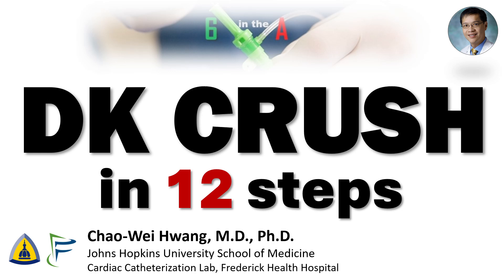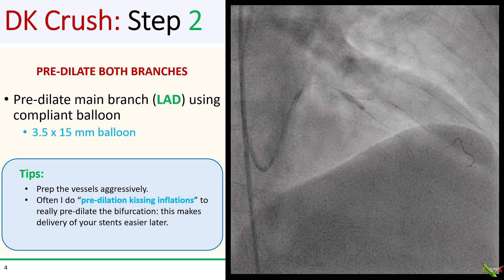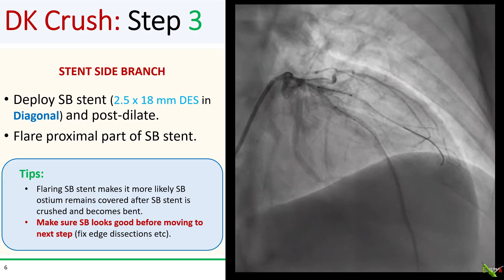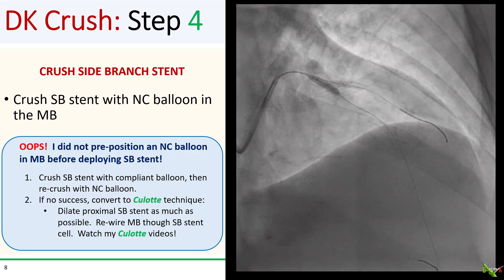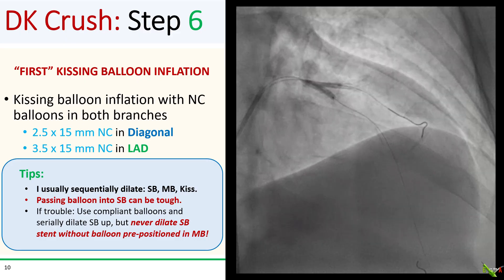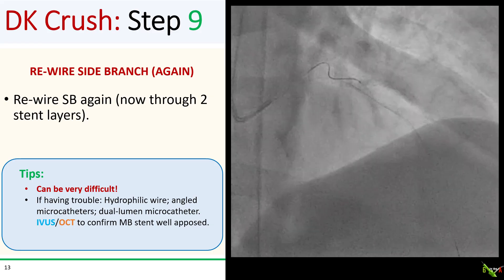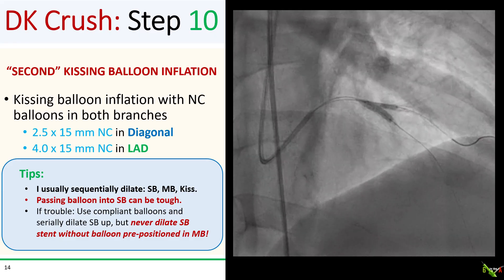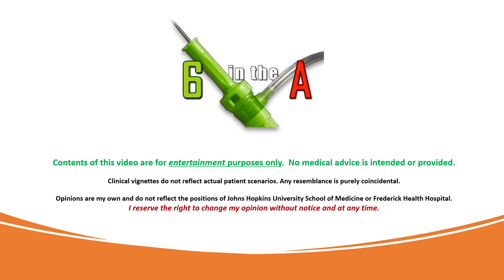DK CRUSH in 12 Steps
We go over how to perform DK Crush (Double Kissing Crush) bifurcation stenting step-by-step.